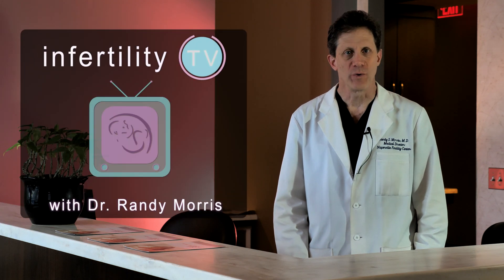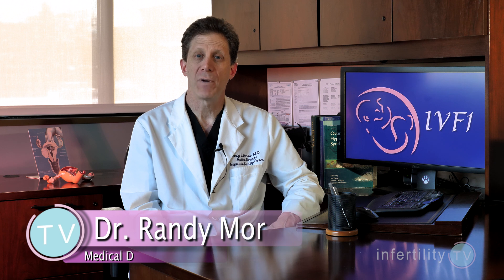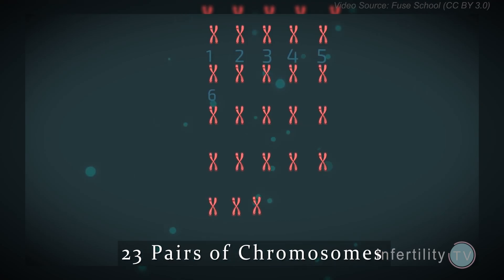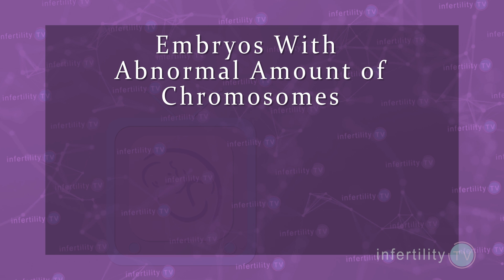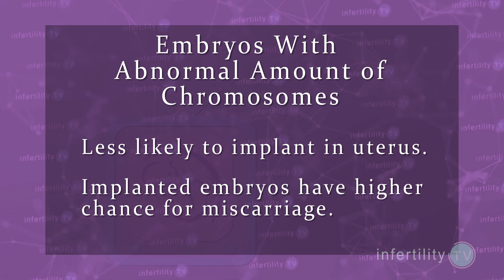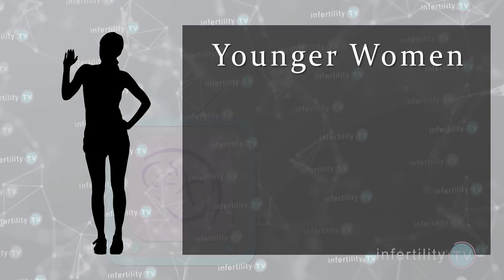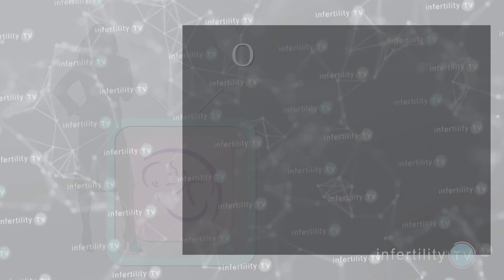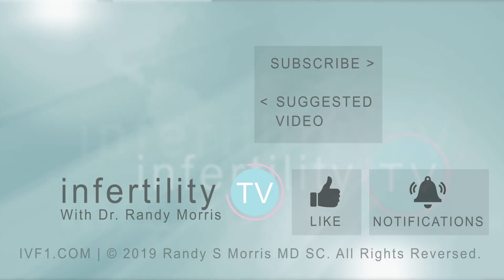Will IVF PGD testing help you conceive in 2019?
PGD involves testing embryos for abnormalities during IVF before they are transferred into the uterus. Will it help you conceive and deliver?

The type of PGD testing that is most common and the type we are going to be talking about today is sometimes referred to as PGS, CCS or PGT-a. This type of testing looks to see if an embryo has the correct number of chromosomes.

What is the correct number? 46. A normal, healthy embryo has 46 chromosomes. There are 23 pairs of each chromosome. Sometimes, however, mistakes are made so an embryo might have an extra chromosome or a missing chromosome. Sometimes, embryos can have a bunch of different chromosome abnormalities.

We know a lot about embryos with abnormalities in the number of chromosomes. First, these embryos are a lot less likely to implant in the uterus. So the chance for a positive pregnancy test goes way down. Second, if an embryo does implant, the chance for a miscarriage goes way up.

The big question is...will selecting an embryo for transfer that has a correct number of chromosomes using PGD, increase the chance that the embryo will implant in the uterus. The answer is well agreed upon by all doctors. It will absolutely make the chance for implantation higher.

The next question is, in general, will selecting embryos with PGD improve the chances that women doing IVF will have a live born and healthy baby? This answer is a little trickier. The quick answer is that it may not help everybody.

Lets take the example of younger women. Younger women make less abnormal embryos. Doing PGD is less likely to change which embryo the doctor selects for transfer so there is less overall benefit for testing the embryo.

Older women make more abnormal embryos. The higher her age, the higher her percentage of abnormal embryos. So in this group there is a definite benefit to doing PGD.

What constitutes old? At IVF1, we recommend women consider doing PGD if they are 37 years of age or older.